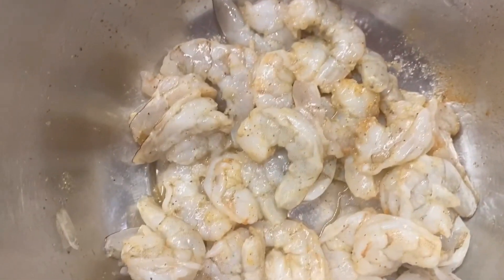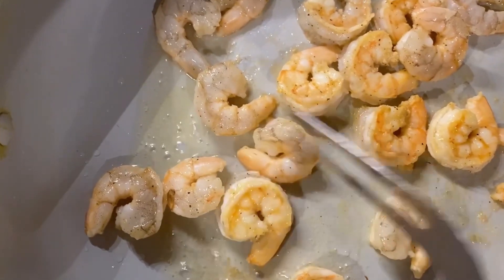Family request Shrimp Vegetable Pasta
Shrimp Vegetables Pasta